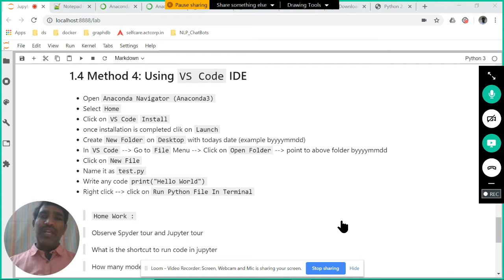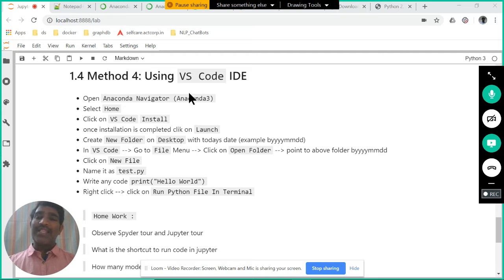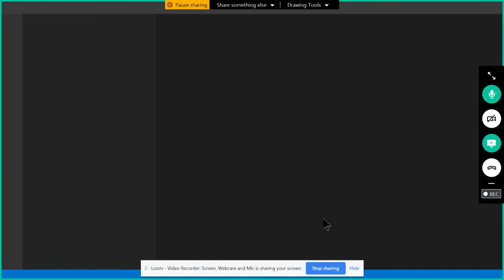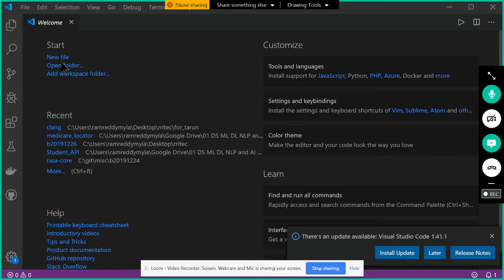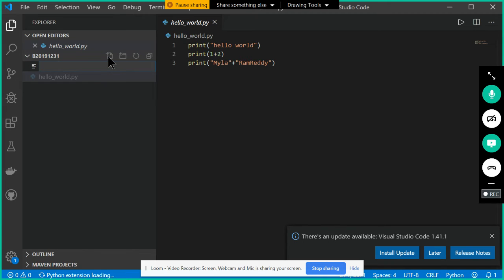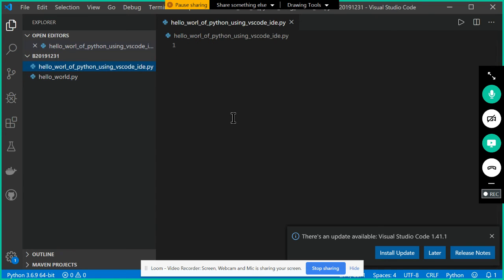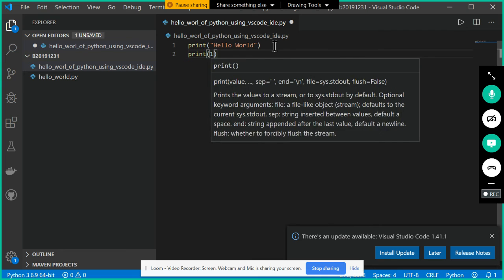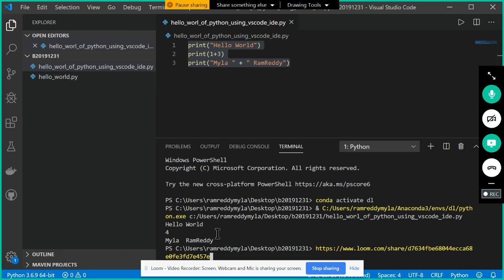Python Hello World Using VS Code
free python training videos to learn data science . Python is used in Machine Learning, Data Science, Big Data, Web Development, Scripting.